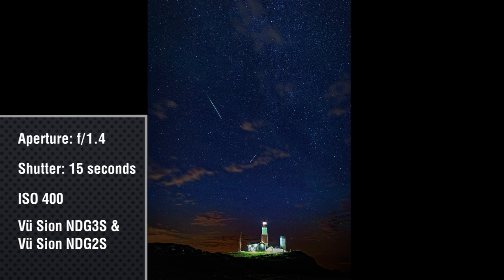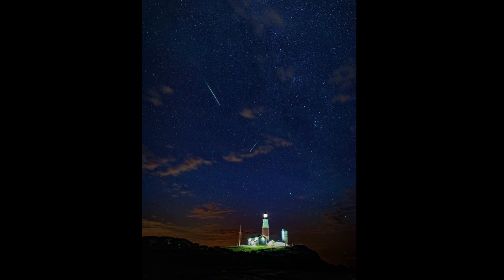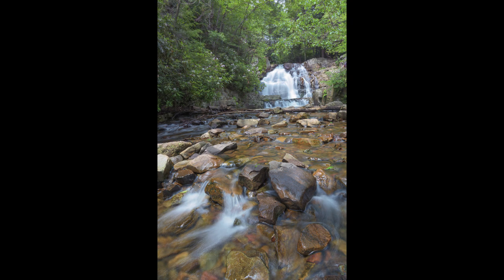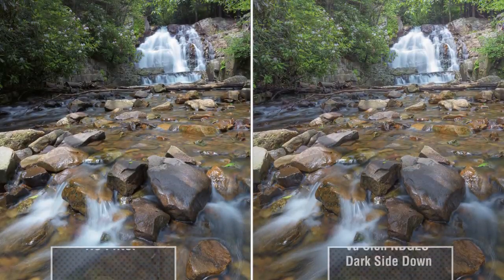Upside Down ND Grads: Solving Exposure Problems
Photographer Rick Berk shares some tips and techniques on how to solve exposure problems using graduated ND filters.